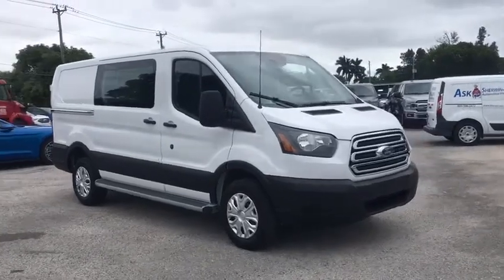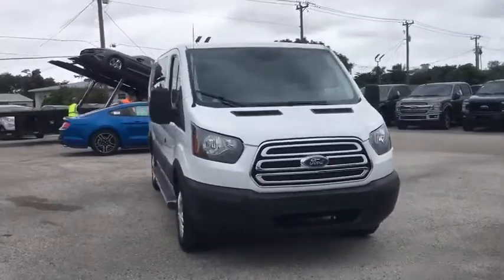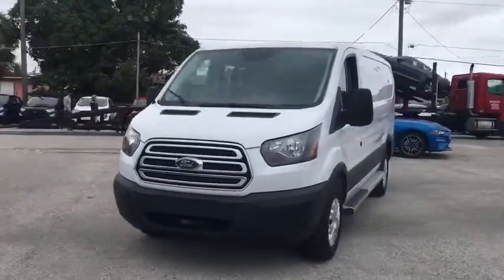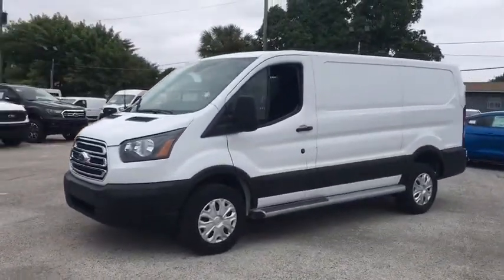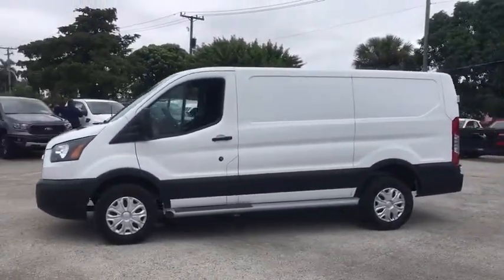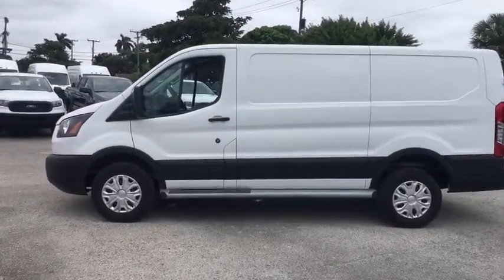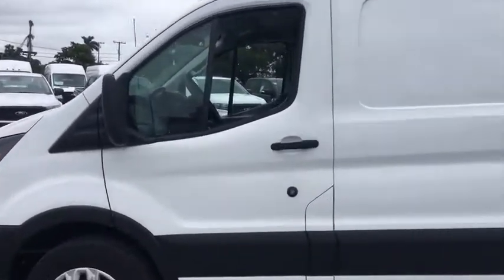2019 Ford Transit-250 Miami, Kendall, Miami Gardens, North Miami Hialeah FL RD179036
Oxford White Used 2019 Ford Transit-250 available in Miami, Florida at Metro Ford Miami. Servicing the Kendall, Miami Gardens, North Miami, Hialeah, FL area.